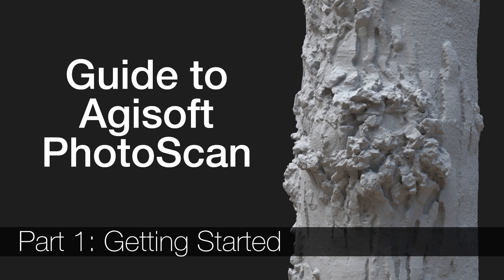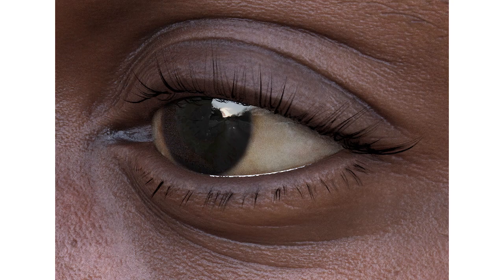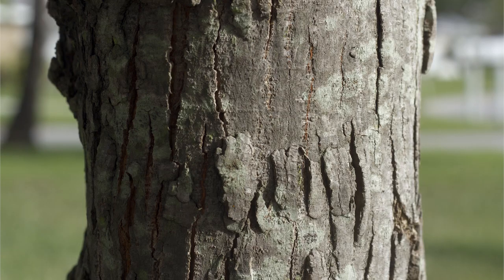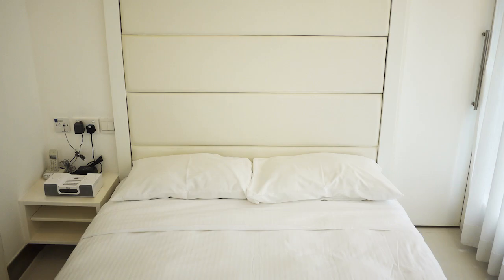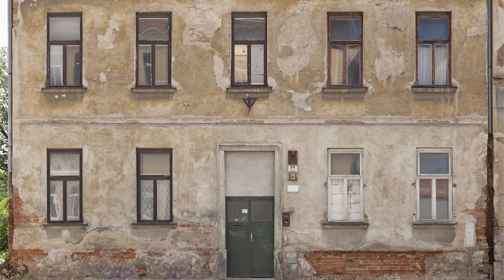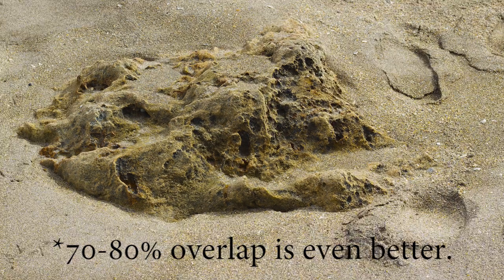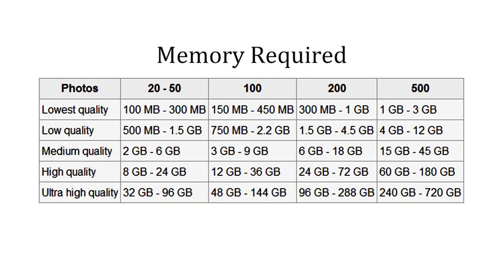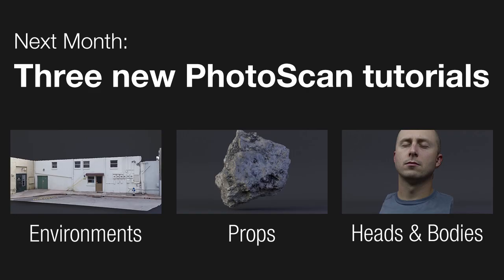PhotoScan Guide Part 1 - Getting Started with Basics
Here's part 1 of a 4 part guide to PhotoScan! In this video, we focus on some basic principles that will improve your scans, and help you avoid problems many beginners run into. Three more in-depth tutorials are coming next month!

as well as their scan store! It's awesome!